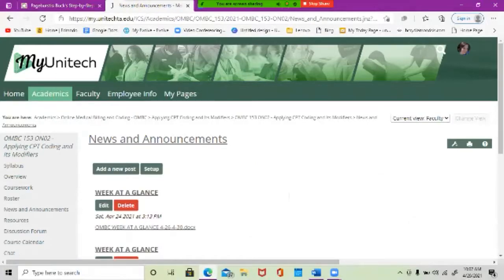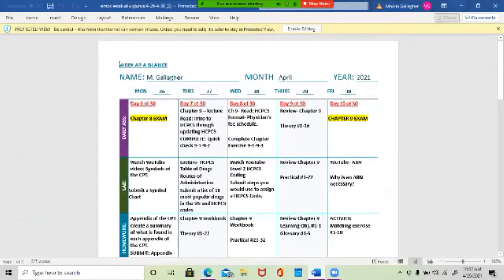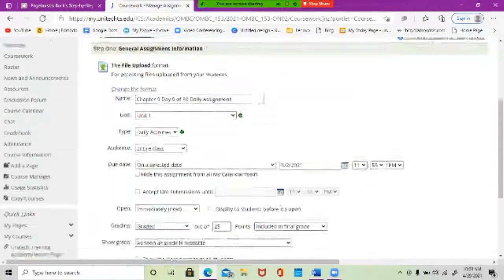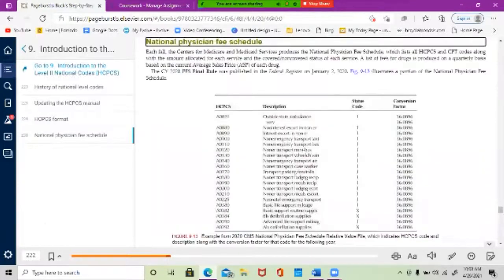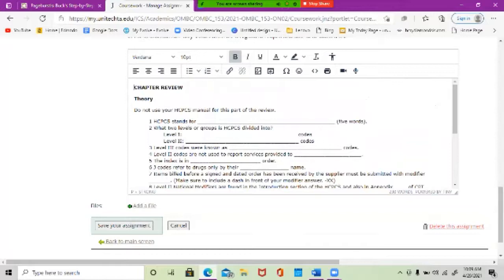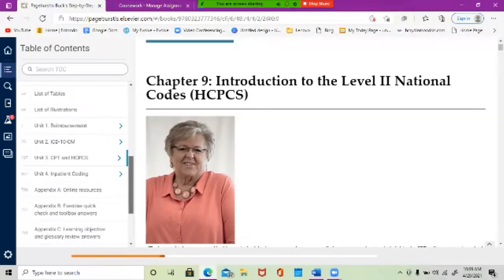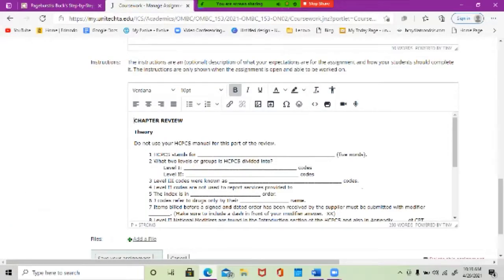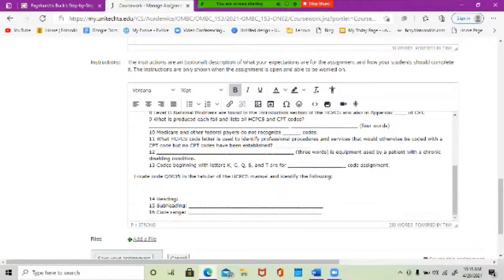OVERVIEW DAY 9 OF 30